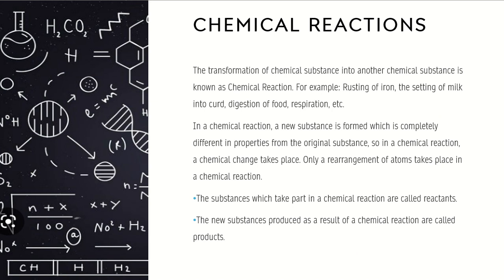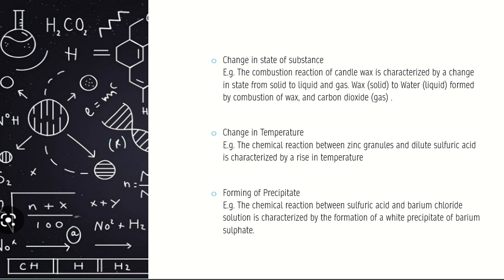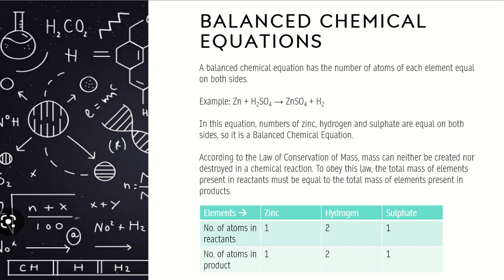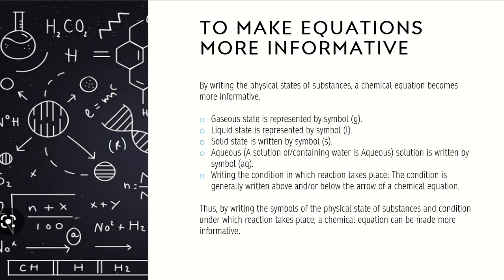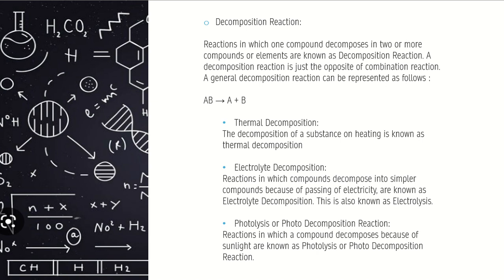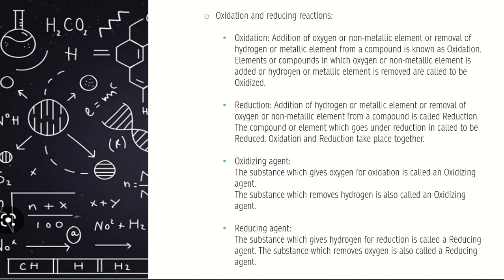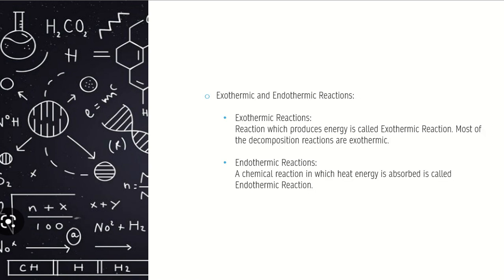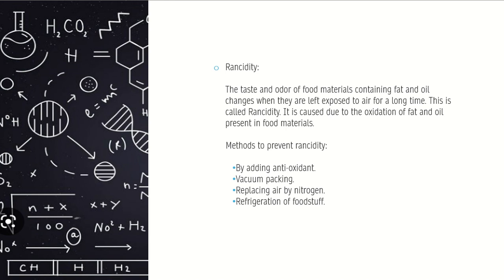Chemical Reactions and Equations explained in English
Hello everyone, this is my first video on this channel and i will be uploading a Hindi version of this too. We will be learning Chemical reactions and equations which is the first chapter of class 10 science. I wish you the best for your exams! Do show some support as well :)))